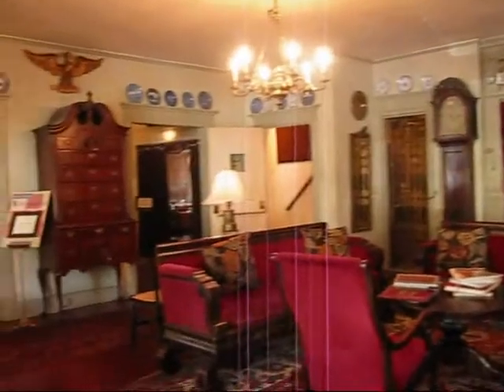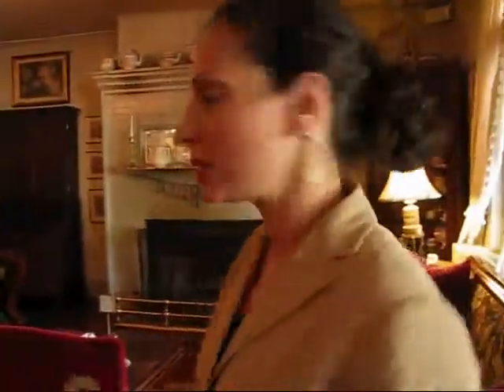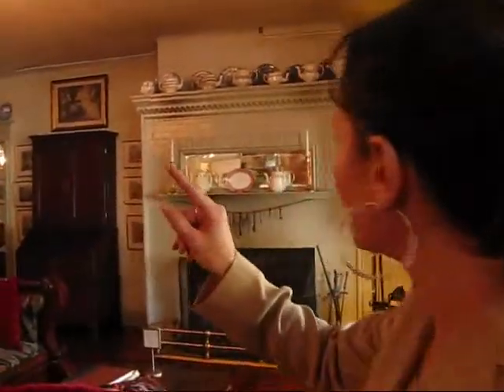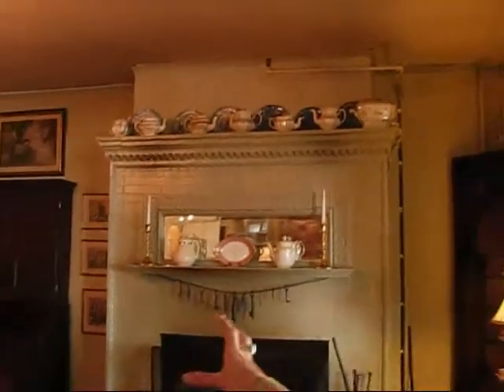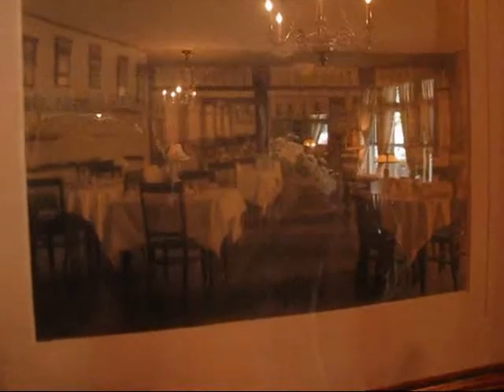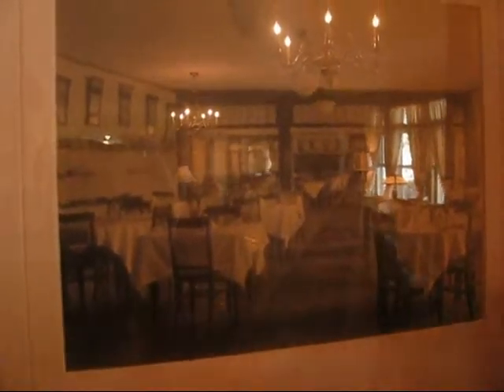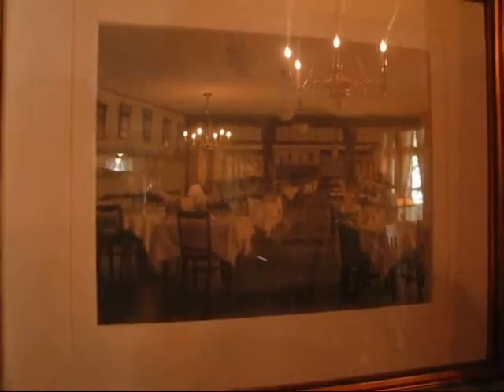Massachusetts Travel: Discoveries in the Berkshires -- Stockbridge and Lenox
Finally, after three days of drizzle, Wednesday September 29, 2010 was forecast to be a sunny and warm day. While sending my husband to do some outlet shopping in Lee, I continued about 10 minutes further west to the historic town of Stockbridge. Another very picturesque town, Stockbridge is known as the home of the Norman Rockwell Museum, and of Chesterwood, a historic mansion that used to be the summer estate and studio of Daniel Chester French, a famous American sculptor.

I had planned a visit to the Red Lion Inn, one of the few American inns that has been in continuous use since the 18th century. Carol Bosco Baumann took me on a tour of this historic property which is also owned by the Kilpatrick family who bought this property in 1968 and saved it from demolition. The inn is a huge historic building that dates back to 1897 and features more than 100 guest rooms, each one uniquely appointed with antiques, artwork and china. There are several adjacent guest houses that can be rented as well. Some of the long hallways in the main inn are a little slanted, and together with the historically inspired décor, this adds to the authentic feel of the Red Lion Inn as a Victorian-era property. Carol even told me a few ghost stories about the good-natured spirits that are still said to inhabit some of the rooms at the Red Lion Inn.

After snapping some photos on Stockbridge's picturesque main street I picked up my husband and we drove to another historic hospitality establishment: the Cranwell Resort, Spa and Golf Club. In the late 1880s, during the Gilded Age, the Berkshires were a popular resort destination for many of the wealthy industrialists and financiers of the era. Families like the Vanderbilts, Rockefellers and Carnegies built lavish mansions that were simply called "cottages", although they had dozens of bedrooms and luxurious amenities.

One of these cottages, actually a gorgeous chateau-like stone mansion, is today's Cranwell Resort, and over the years it has played host to notable guests like Harriet Beecher Stowe, the Vanderbilt family and President William McKinley. Construction on today's mansion was completed in 1894. Norma Probst from the resort gave me a tour through this venerable property which also features cottage suites and town homes in addition to the luxuriously appointed suites in the mansion. Cranwell Resort is the only Small Luxury Hotels of the World resort in Massachusetts and a member of the Historic Hotels of America. After the hotel tour we played a round of golf on the 18-hole championship golf course that was built in 1926 by golf course designers Wayne Styles and John Van Kleek. We could not have picked a better day for an enjoyable round of golf in the beautiful rolling hills of the Berkshires.

In the evening we settled in for dinner in the nearby town of Lenox, location of Tanglewood, the Boston Symphony Orchestra's summer home. Many ultra-rich families built summer estates here during the Gilded Aged from 1880 to 1920 and real estate prices skyrocketed in the area. Many of these mansions have today been converted into vacation condominiums, yoga centers, theatre companies or museums. Lenox boasts numerous upscale eateries and galleries.